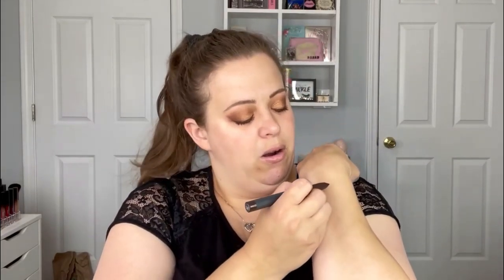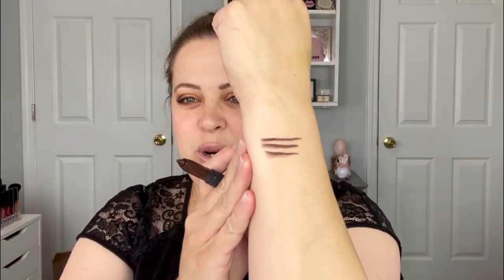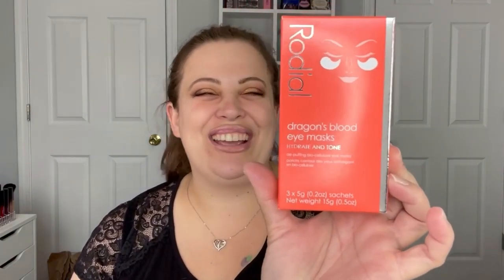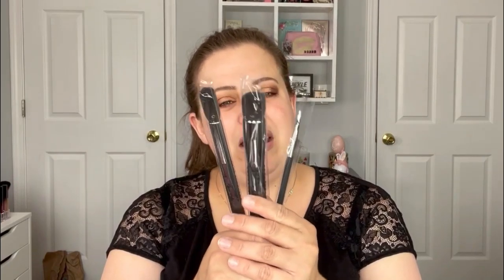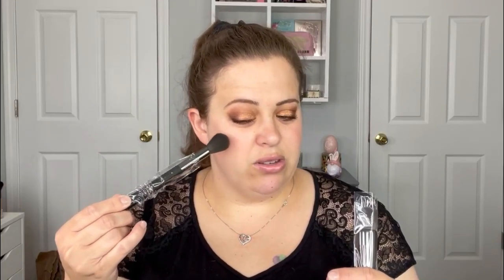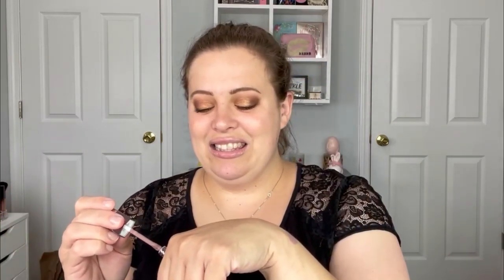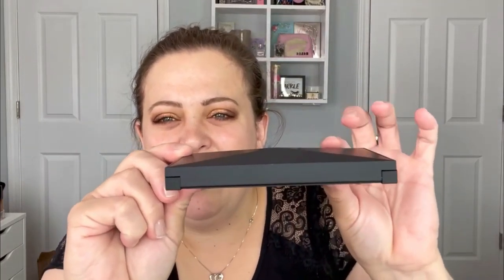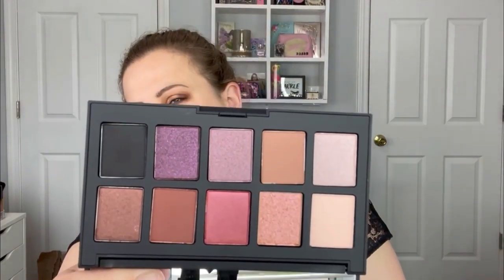MAY BOXYCHARM PREMIUM UBOXING 2021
Hey guys! Today's video is a Boxycharm Premium Unboxing!! I would love to know what you guys got in your box! XoXo